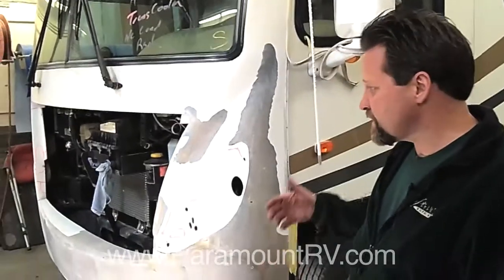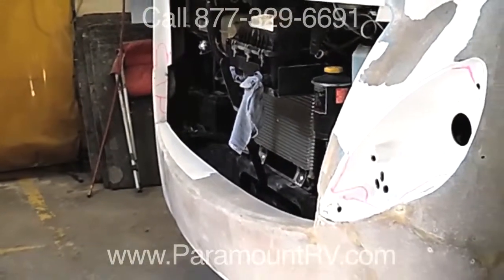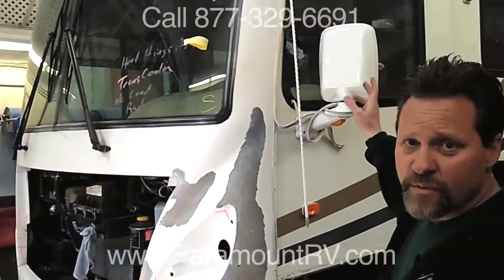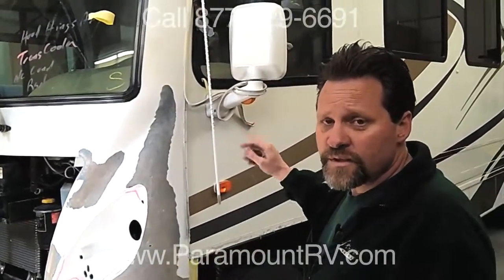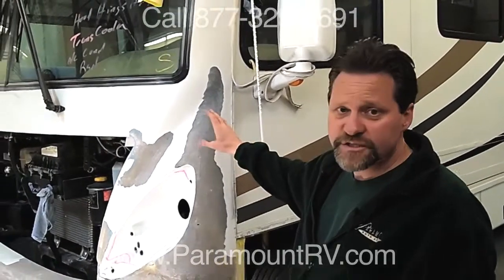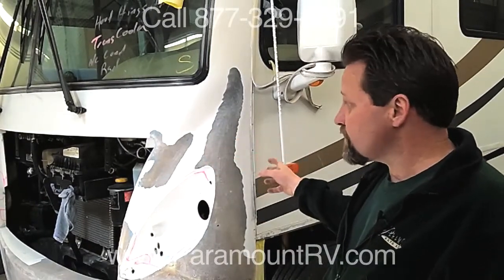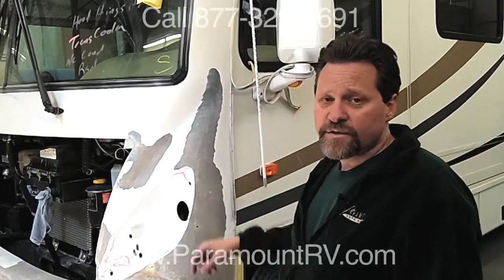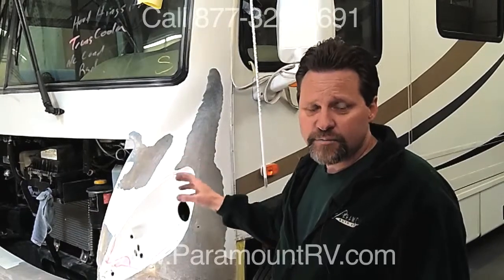RV Collision Center Reno Nevada - Sparks NV - Carson City NVMinden NV - Fallon NV - Elko NV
Reno Sparks NV Premier RV Collision Center Company
Minden NV - Fallon NV - Elko NV
Click & Save!

Hello.  I'm Steve Waldren with Paramount RV Center. We are a factory authorized RV collision center that is here in Reno, Nevada.

 We serve Sparks, Nevada northern Nevada, and we actually draw a lot of our work in from the surrounding states. What we have here today is an RV that has left the road. It has extensive front cap damage to it.

 We will be repairing and replacing a lot of pieces in the cap. And then we will also be doing a windshield replacement in this thing.  We will also be doing a window RV replacement in this, where we specialize in that type of work as well.

 Down the other side on it we have RV awnings in there that we'll be replacing on it as well on it. Once we're done finish with the work on it we'll then go into the paint shop where this front cap, in particular is gel-coated. It's not just paint so it has a little bit of extra protection over that fiberglass on it.

 This is just some of the work and the capabilities that we do. We do fiberglass work, we do aluminum work.  We also do painting. We do gel coating and we do RV restoration work, fabrication work on it.  Anything to do that would bring the restoration back of the RV back into play on that.

Again, we're at with Paramount RV center. Our website is We have a toll-free number, 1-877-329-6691. If you log on to the website, you'll have some discount coupons that will be available for you.  We will be more than happy to serve you. Thank you very much.

Steve Waldren
Paramount RV Repairs